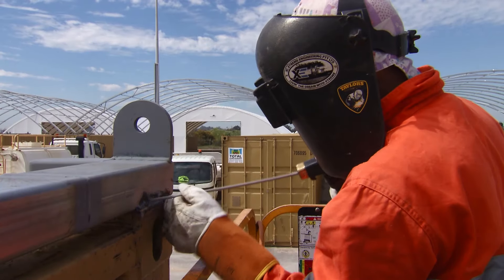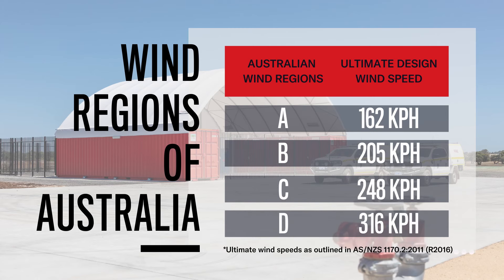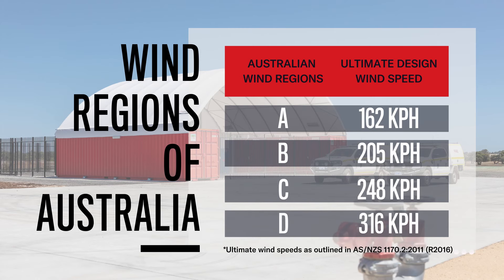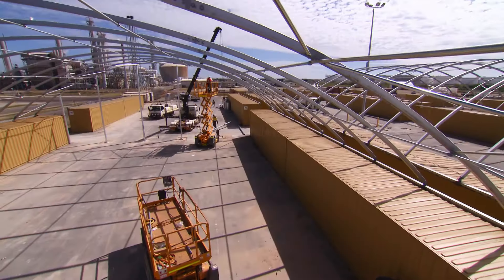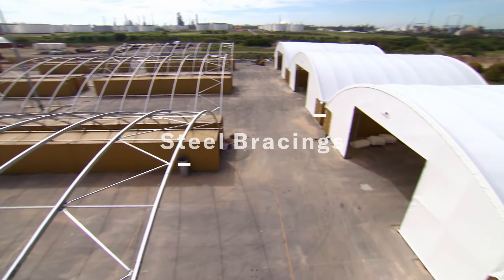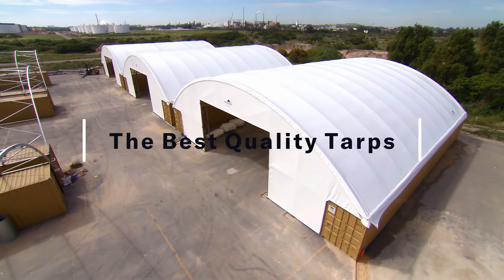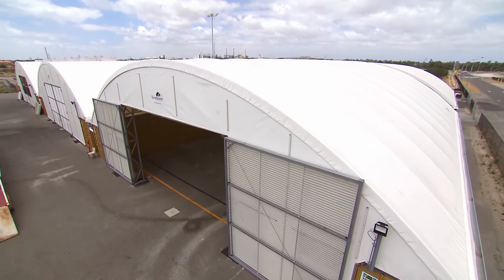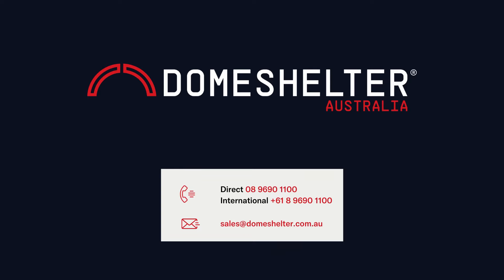Fit For Purpose: DomeShelter Australia's Fabric Shelters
At DomeShelter Australia, we're passionate about designing and manufacturing high-quality Fabric Shelters that are fit for purpose, durable, and easy to install. Our shelters are engineered to withstand various wind conditions, making them suitable for all regions. Ready to experience the benefits of our Fabric Shelters?